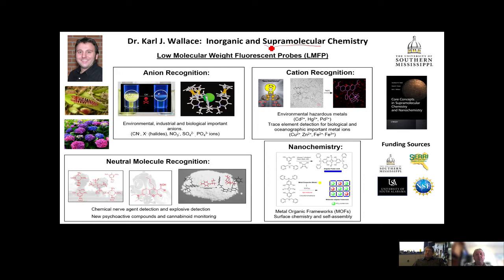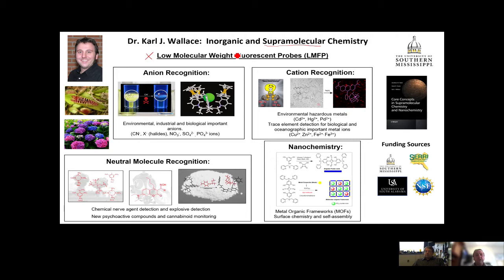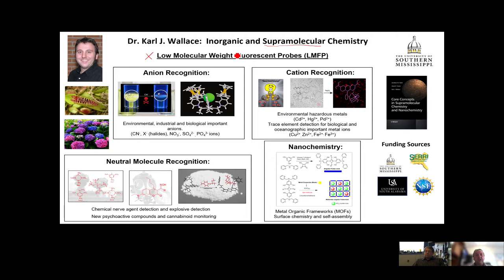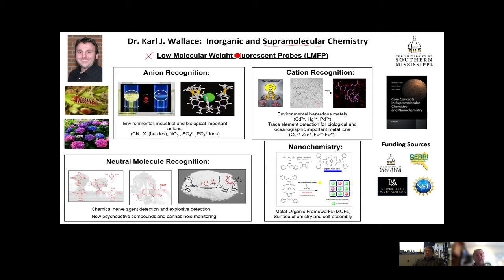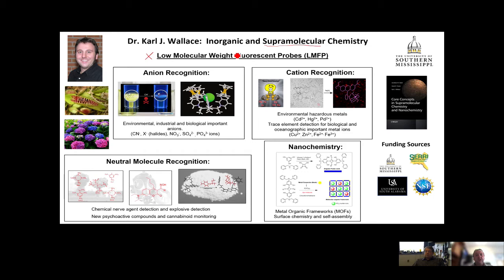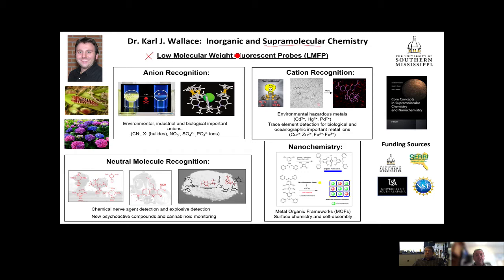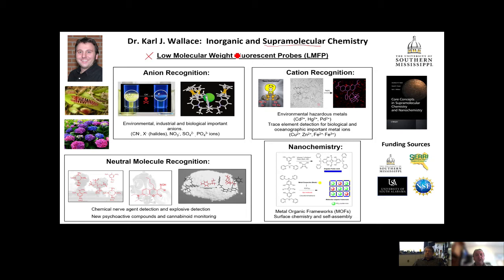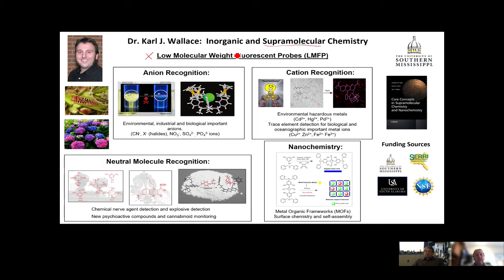CHE 108 Dr. Wallace Research